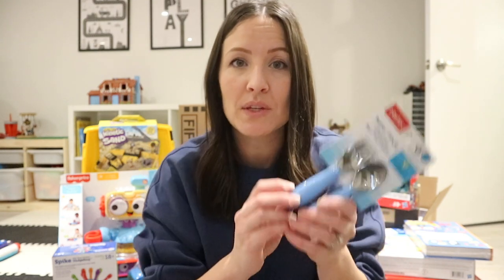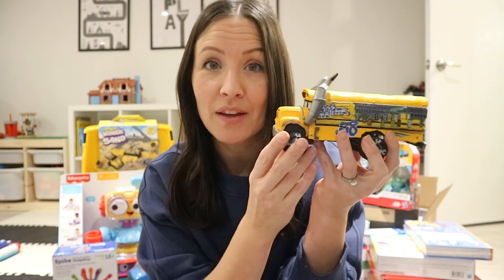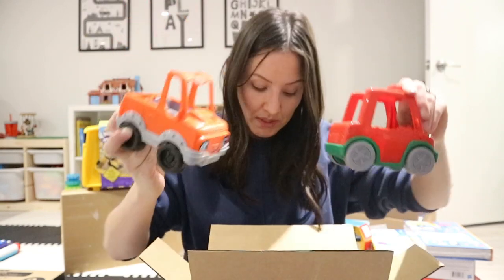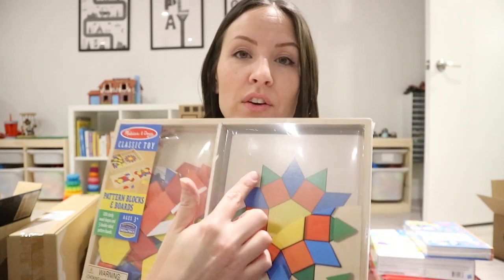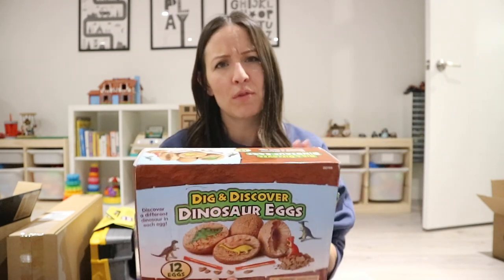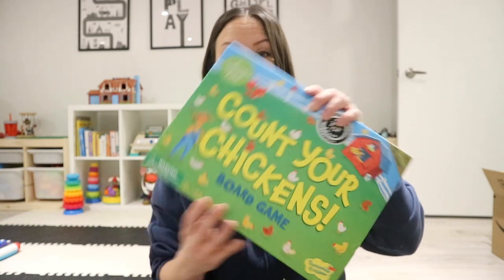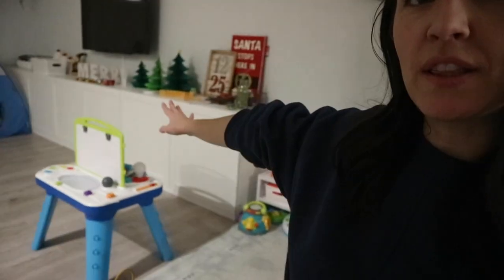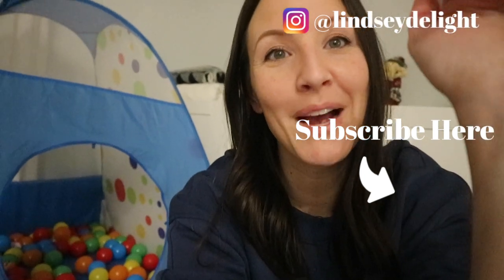WHAT I GOT MY KIDS FOR CHRISTMAS 2021 || BABY, 1 YEAR OLD & 3 YEAR OLD GIFT IDEAS!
SHARING EVERYTHING MY KIDS ARE GETTING FOR CHIRTMAS - ASHTON IS 11 MONTHS AND HAYDEN IS 3.5 YEARS OLD.

Baby Utensils
Straw Cup
Poke a Dot Book
Baby Beluga
Bath Crayons
Baby Einstein small music toy
Water Wow
Cars Colour Changers
Melissa and Doug shapes puzzle
Learning Hedgehog
Launch and Loop
Bath toy faucet
Kinetic Sand construction
Melissa & Doug Pattern matching
World Map puzzle
Magnet tiles cars
Janod Magnetic Scene
Disney Hot Wheels
Dinosaur Eggs
Kinetic Sand Icecream
Nick Jr. Dinosaur Playdoh
Melissa and Doug dress up magnet
Snow Bear Shoes
Plan Toys dino
Skip hop dino and melodies
Count Your Chickens
North Face snowsuit
Honey Bee Tree Game
Inflatable punching bag
PJ Masks dress up
Pout Pout Fish
A is for Apple
First 100 Numbers
Dragons Love Tacos
Crocodiles Need Kisses Too
Wimmelbooks Dinosaurs
Color Monster
Construction Site Démolition
Daniel Tiger
Activity Cube
Pop Up Toy (similar)
Sassy Stacker
Baby Einstein Curosity Table (can’t find link)

// ABOUT ME
I'm Lindsey, a thirty-something mom of two beautiful boys. I live in Canada with the love of my life - Nick, our sons, Hayden and Ashton, and our two dogs, Rick & Baker.
For me, YouTube is a outlet for creativity and documentation of all things motherhood, health, fitness, style and our everyday life. I am a girl on a budget with expensive taste, I'm always looking for the best deal and hate to pay full price for anything (I got it from my mama).